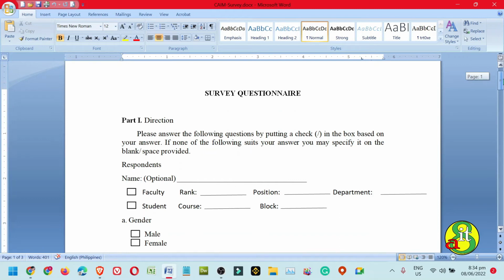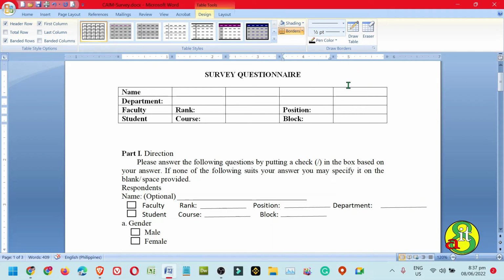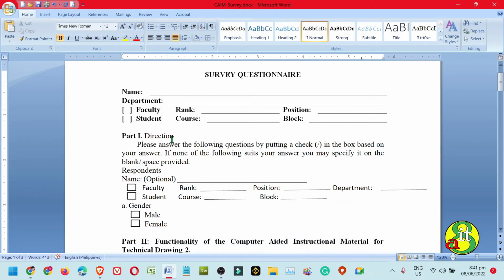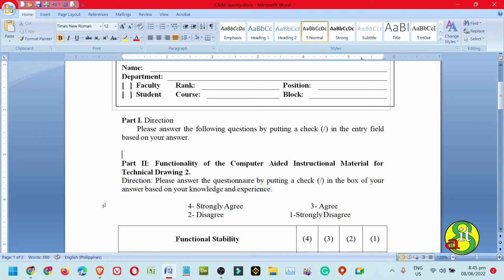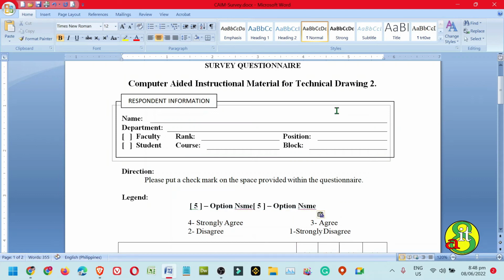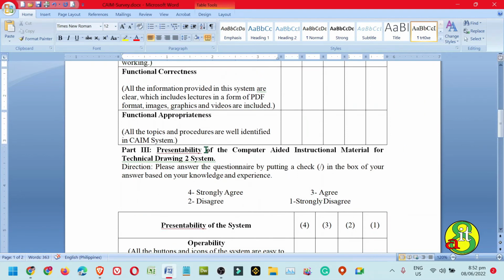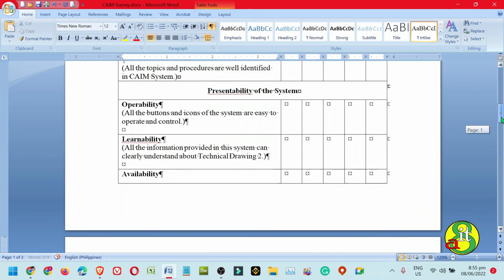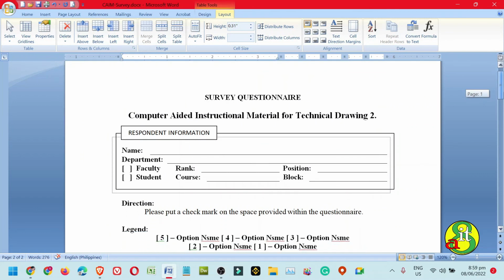MS Word Forms & Tables | How to Create, Design and Edit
Clientele's Documents Needs.